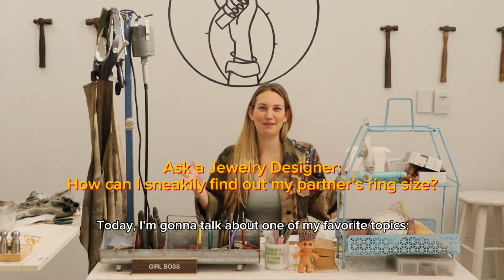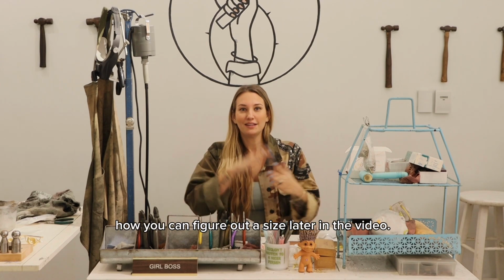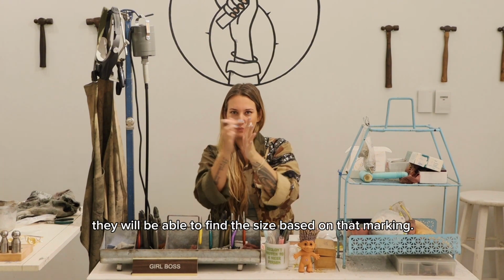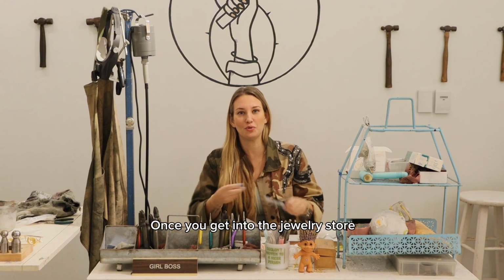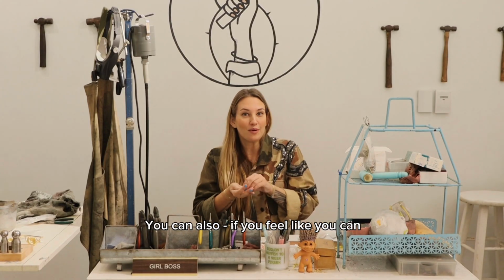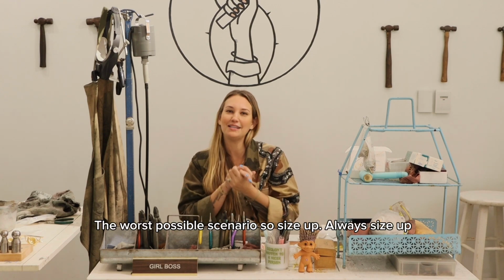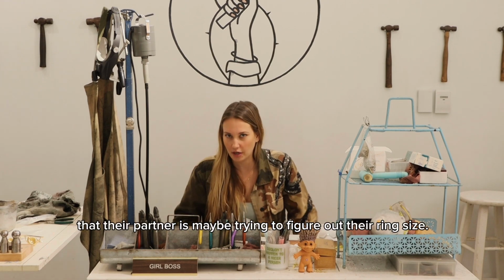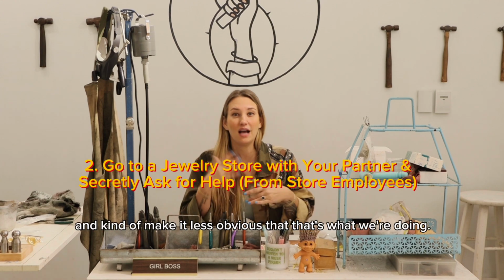Ask A Jewelry Designer: How To Sneakily Find Out Your Partner’s Ring Size | Nina Berenato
Planning a proposal is a top secret mission. There’s only so much you can hide from your partner, so finding the perfect size ring shouldn’t be another stress on your list.

In this video, Nina Berenato, professional jewelry designer and maker, provides 2 ways to sneakily discover your partners ring size. As someone who has helped hundreds of couples/partners find engagement rings, she knows exactly what to look for.